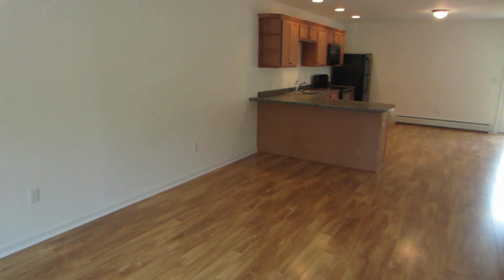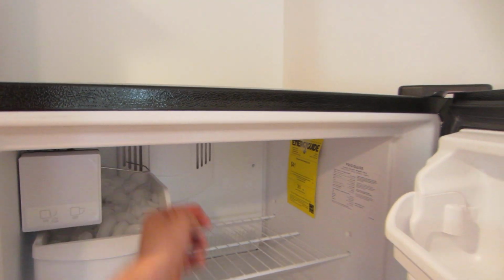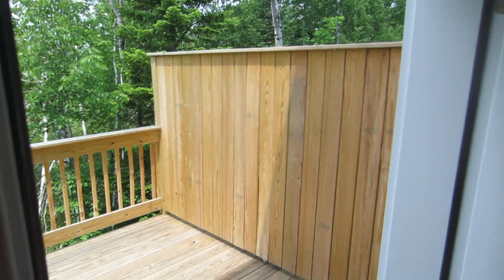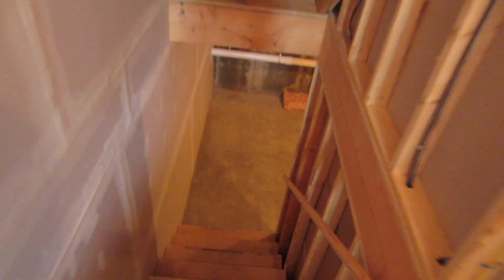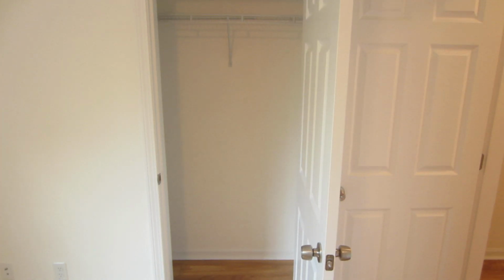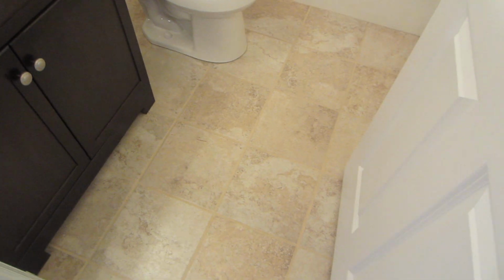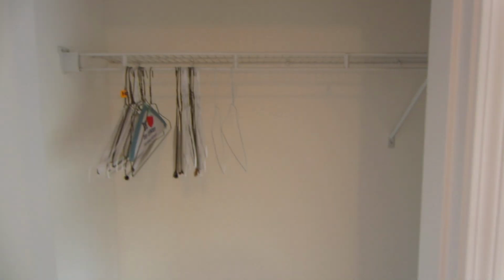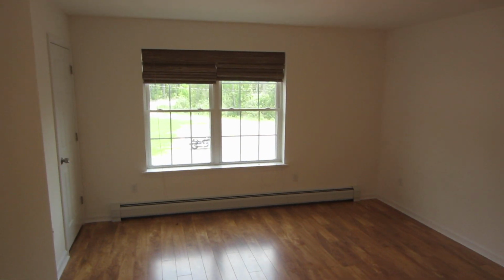2 BR 2 BA Townhouse w/Full Basement 110 #10 Meadow Ridge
Attention to detail and your rental desires are here!  Meadow Ridge Condominiums units are new & just built in last 3 years and this is the last building built so just 1 year old.  This unit is the largest of the 3 designs built in Meadow ridge  Unit is 2 Bedroom and 2 full bath with full basements for great storage and has direct entry to basement from back of building for easy access.  1st floor has open floor plan with spacious living room, kitchen and dining room.  Upgraded kitchen includes lots of counter space with breakfast bar, dishwasher, all black appliances including wall mounted microwave,  faucet with handle sprayer, flat glass top 5 burner stove that is self cleaning and fridge with ice maker.    Full glass door from dining area to good size back patio area or deck for each unit.   2nd floor has medium size bedroom and full bath off hall and then large master bedroom (designed so it’ll fit a king size bed set with no problem), large double closet and master has its own full bath.  All wood flooring except baths which will have ceramic tile and NO carpeted rooms anywhere accept stairway.   Also has full basement for w/d hookup and a ton of great storage plus  Large parking area gives room for 2 cars for each unit plus guest spots.  Condos sit on 10 + acre parcel so lots of green space and distinctively designed with each unit different colors.  Rent includes heat, water, sewer, lawn and snowplowing.    Great location is less than  5 miles (10 minutes) to Eastern Maine Medical Center, St Joseph’s Hospital, Bangor International Airport, shopping and colleges.   3 Person occupancy is maximum sorry 4 or more not allowed.   We are Pets Friendly so please ask.